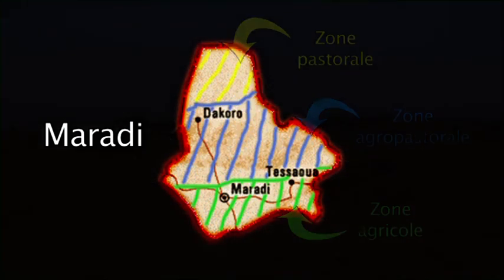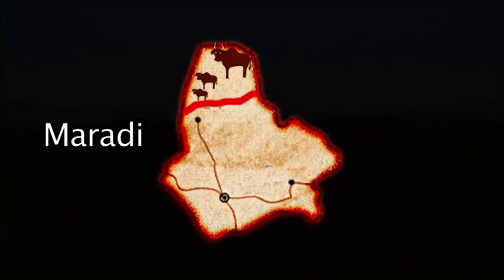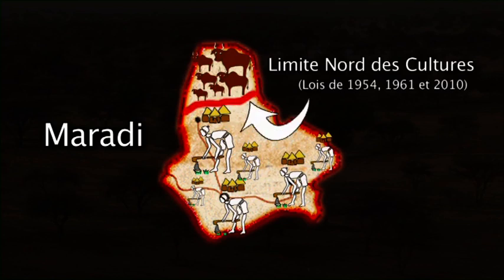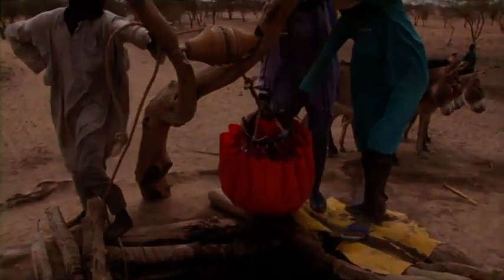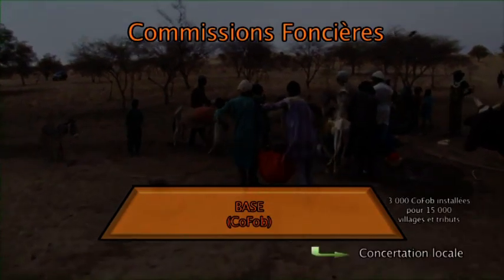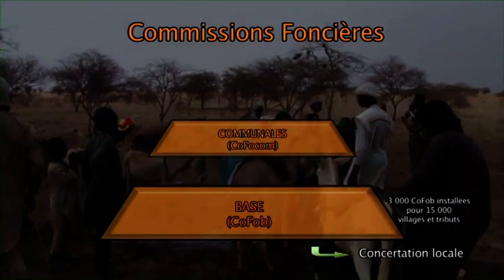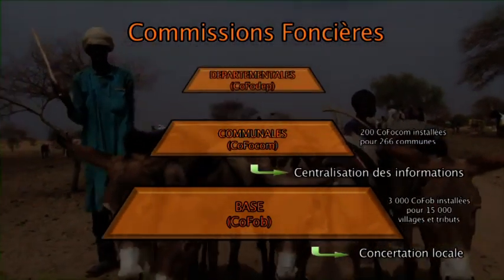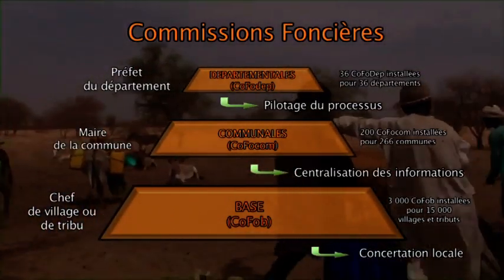ENGLISH : Du conflit à la concertation, l'expérience du Code Rural au Niger